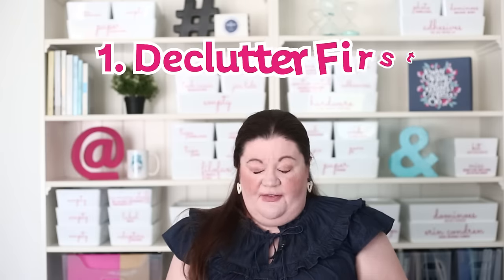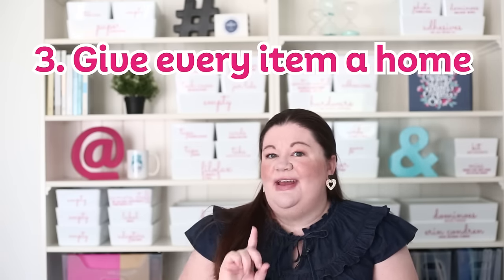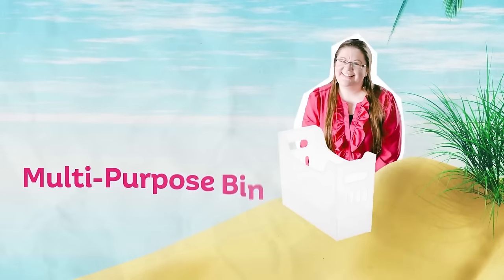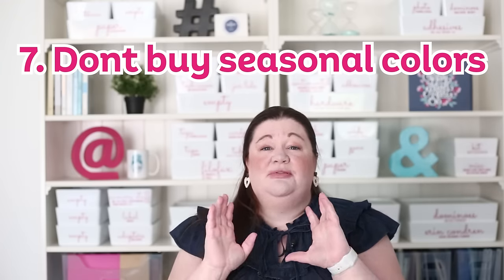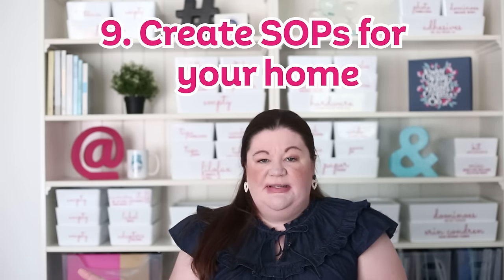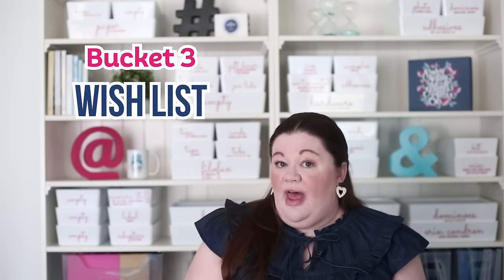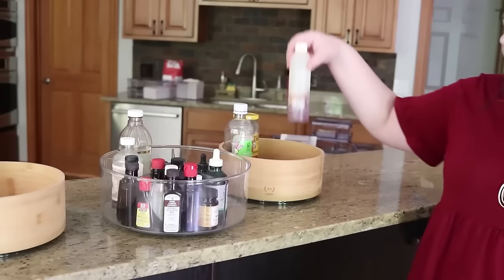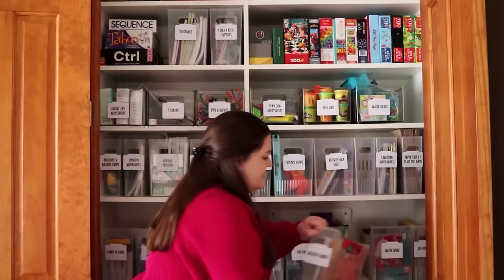15 Underrated Organizing Hacks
Whether you're new to the organizing game or you've been organizing your home and life for years, it's ALWAYS a good idea to go back to basics! Allowing yourself to review the fundamental principles is a great way to let your brain relax while still accomplishing good things that need to get done. And let me tell you, giving your brain a chance to refresh and reset is an absolute must. 🧠 🧘🏻‍♀️
That's why we're talking about 15 basic organizing tips today! These tips are sooo underrated but they're really and truly some of the best advice I could give you when it comes to organizing!

Timestamps:
00:00 Intro
01:05 Declutter
01:46 Home for Everything
02:43 Same Bins
03:38 Multipurpose Bins
04:20 Reverse Organizing
05:20 Seasonal Colors
05:44 Bead Boxes
06:12 SOPs
06:59 3 Bucket System
09:06 Container Principle
09:42 Picture
10:05 Lazy Susans
10:32 Vertical Space
11:10 Labels